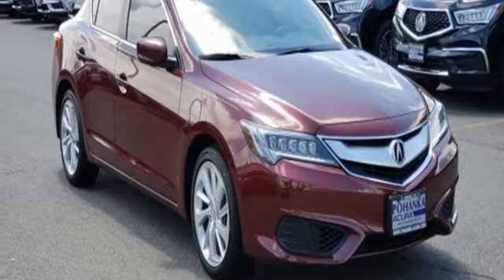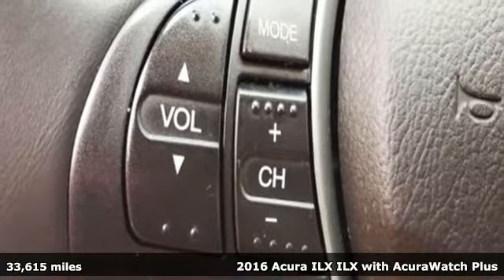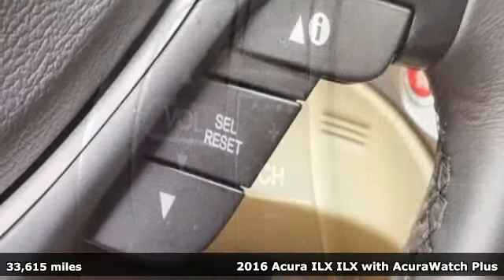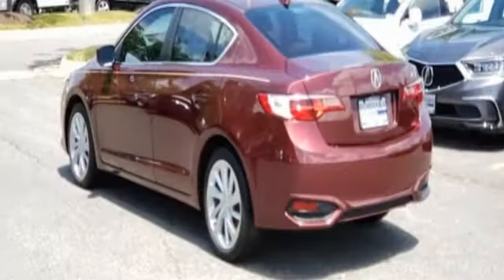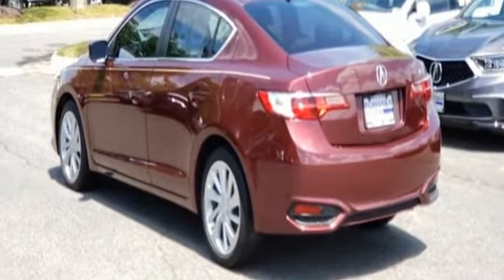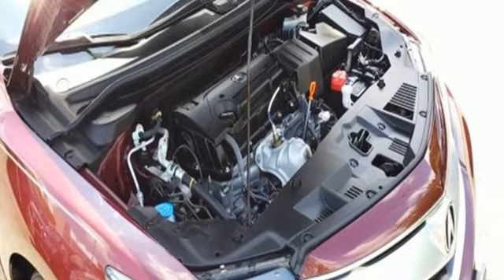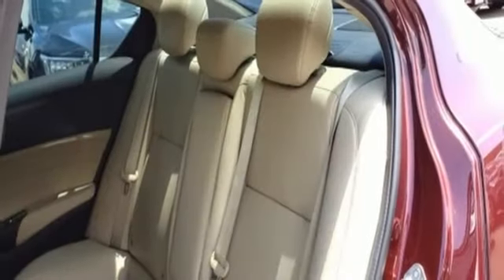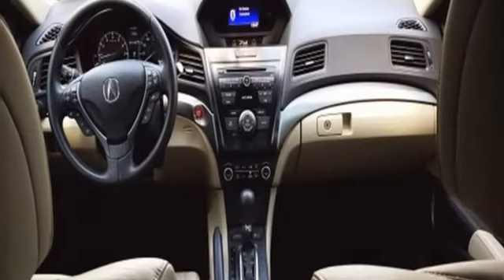Used 2016 Acura ILX Arlington VA Acura Washington-DC, DC JA004425A - SOLD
Year: 2016
Make: Acura
Model: ILX
Trim: 2.4L
Engine: 2.4L I4 DOHC i-VTEC 16V
Transmission: 8-Speed Dual-Clutch
Color: Red
Interior: Parchment
Mileage: 33615
Stock #: JA004425A
VIN: 19UDE2F39GA025985
New Price! CARFAX One-Owner. Basque Red Pearl 2016 Acura ILX 2.4L FWD 8-Speed Dual-Clutch 2.4L I4 DOHC i-VTEC 16VbrbrRecent Arrival! Odometer is 2575 miles below market average! 36/25 Highway/City MPG**brbrAwards:br * 2016 KBB.com Best Buy Awards Finalist * 2016 KBB.com 5-Year Cost to Own Awardsbr2016 Kelley Blue Book Brand Image Awards are based on the Brand Watch(tm) study from Kelley Blue Book Market Intelligence. Award calculated among non-luxury shoppers. Kelley Blue Book is a registered trademark of Kelley Blue Book Co., Inc.brAll prices exclude taxes, title, license, and dealer processing fee of $699.00. Published price subject to change without notice to correct errors or omissions or in the event of inventory fluctuations. All features not on all vehicles. Vehicles shown are for illustration purposes only. MPG is based on 2016 EPA mileage ratings. Use for comparison purposes only. Your actual mileage will vary, depending on how you drive and maintain your vehicle, driving conditions, battery pack age/condition (hybrid only), and other factors. MPG is based on 2017 EPA mileage ratings. Use for comparison purposes only. Your mileage will vary depending on driving conditions, how you drive and maintain your vehicle, battery-pack age/condition (hybrid only), and other factors.brbrReviews:brbr * Price tag is fairly low across the board; generous list of standard features; feels kind of sporty thanks to precise steering; rear seat is roomy for its class. Source: Edmundsbr * The Acura ILX features classic sport sedan proportions- an elongated hood with a short rear deck. An upward-sweeping character line stretches from the front fender to the muscular haunch. 17-inch aluminum alloy wheels are standard on all models and complete the sporting look. Jewel Eye LED headlights are standard, providing a whiter light for better visibility. The ILZ is powered by a 2.4L 201hp i-VTEC 4-cylinder providing 25 MPG city and 36hwy. The sophistication of the ILX interior begins with the plush feel of the seats which feature leather trim and breathable perforated leather on both front and rear seating surfaces. Leather-equipped models have dual-level heaters for cold days and feature 8-way power adjustable driver's seat. All models are equipped with a multi-view rear camera that gives you a choice of three different images of the area behind the vehicle when in reverse. The 5-inch full color display also shows you other things such as detailed audio info, contact listings through your Bluetooth pair device, and SMS messages text messaging feature which allows you to reply to incoming messages. The available Acura/ELS Surround Premium Audio System fills the car with surround sound from its 10 speakers from any stereo digital source. The centerpiece of the Technology Package, the Acura Navigation System, in conjunction with AcuraLink provides navigation on an 8-inch screen, mounted high in the center control panel for easy visibility. Acuralink can also provide other services with a subscription including vehicle theft tracking, live concierge service, and remote unlocking/locking. Additional features include Zagat Survey ratings and reviews and AcuraLink Real-Time Traffic and AcuraLink Real-Time Weather. Source: The Manufacturer Summary

Address:
13911 Lee Jackson Highway